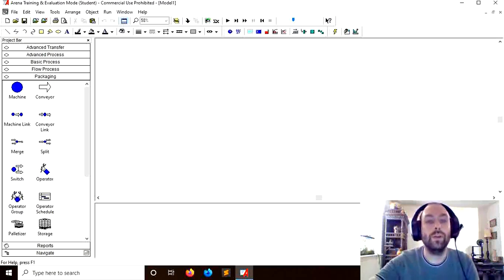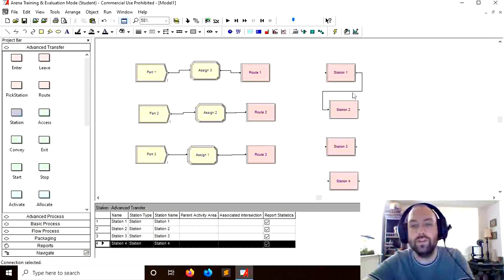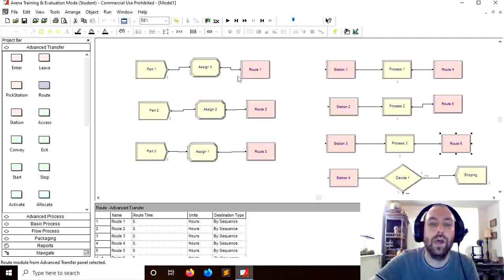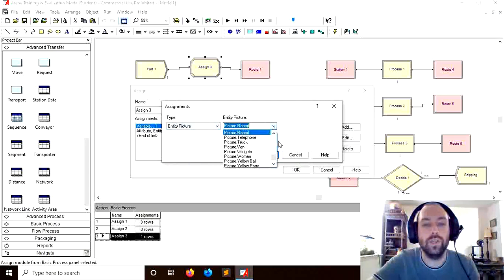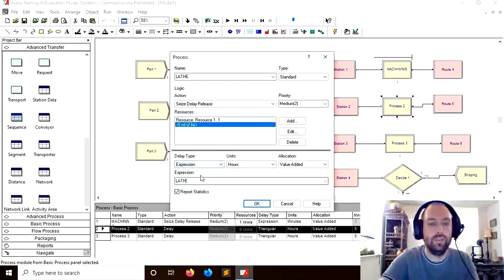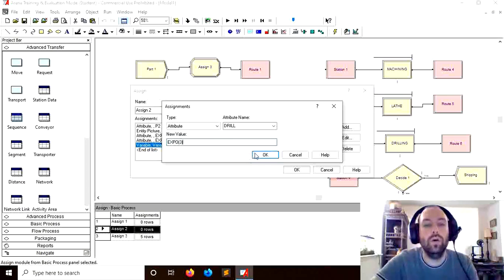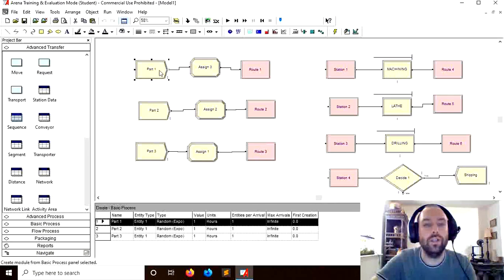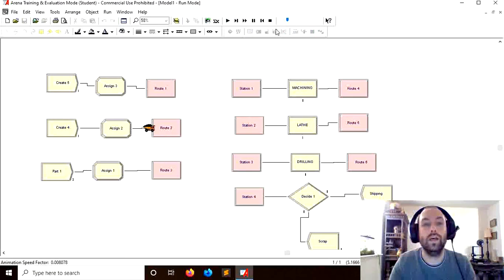Sequences - Arena (Rockwell Simulation) Tutorial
A quick tutorial detailing the use of sequences in Arena simulation software. A sequence is an order an entity goes through a system of processes. This is useful for manufacturing and industrial engineering applications. This simple tutorial can be accessed with beginner skill level and can be useful for your business. Time studies can be done to get arrival rates and process times to be used in the simulation.